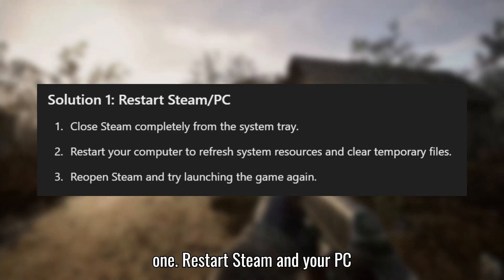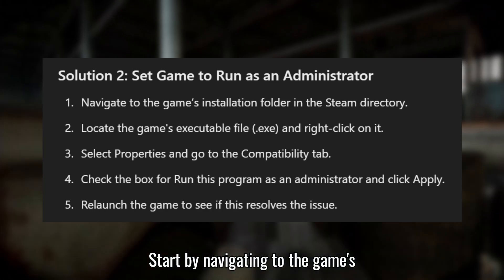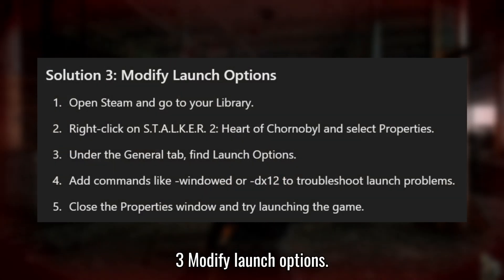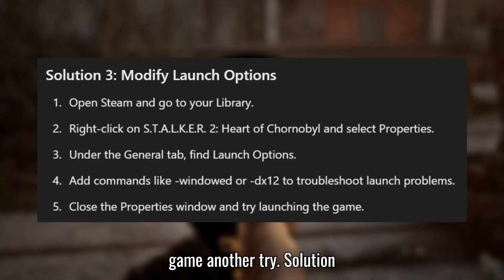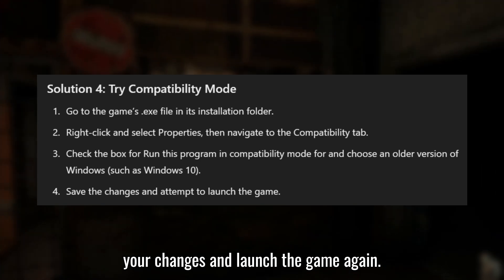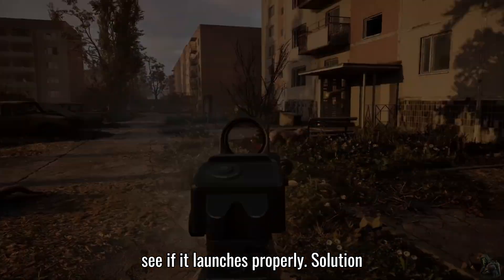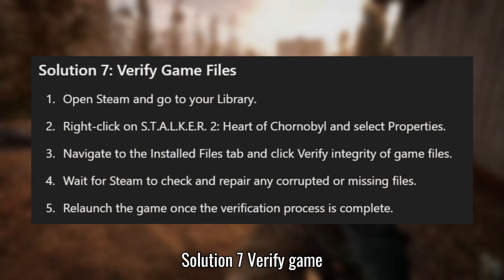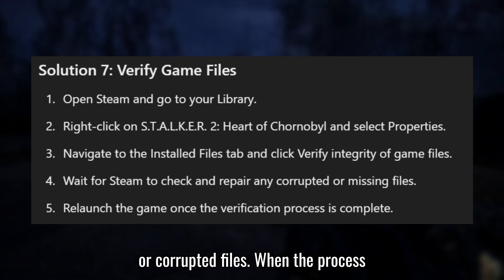Fix S.T.A.L.K.E.R 2: Heart of Chornobyl Not Launching/Won’t Launch on PC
Fix S.T.A.L.K.E.R. 2: Heart of Chornobyl Not Launching on PC

If S.T.A.L.K.E.R. 2: Heart of Chornobyl isn’t launching on your PC, these steps can help you troubleshoot the issue.

Solution 1: Restart Steam and Your PC

Solution 2: Run the Game as an Administrator

Solution 3: Modify Launch Options

Solution 4: Use Compatibility Mode

Solution 5: Disable Full-Screen Optimization

Solution 7: Verify Game Files on Steam

Fix S.T.A.L.K.E.R. 2: Heart of Chornobyl won't launch,
fix S.T.A.L.K.E.R. 2: Heart of Chornobyl not opening on PC,
S.T.A.L.K.E.R. 2: Heart of Chornobyl,
S.T.A.L.K.E.R. 2